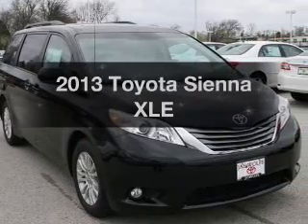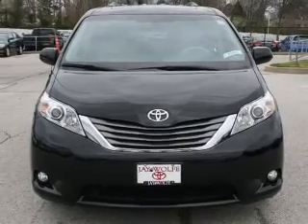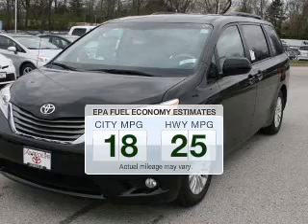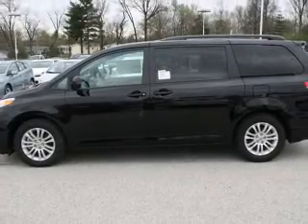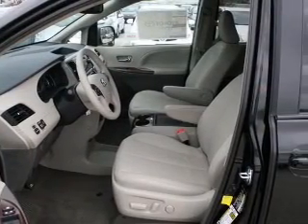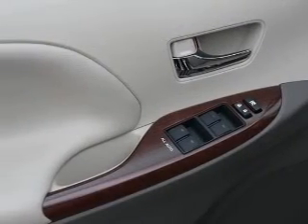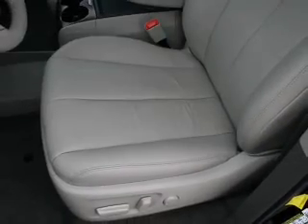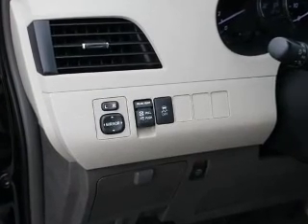2013 Toyota Sienna - Ballwin MO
Year: 2013
Make: Toyota
Model: Sienna
Trim: XLE
Engine: 3.5 liter 6 cylinder 24 valve MPFI DOHC
Transmission: 6-Speed Automatic
Color: Black
Mileage:
Address:
14700 Manchester Rd.